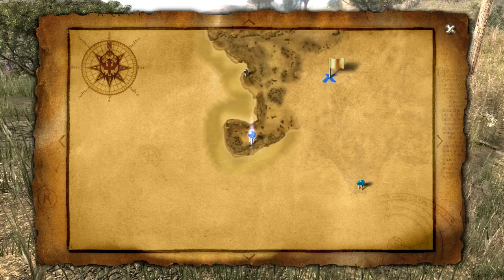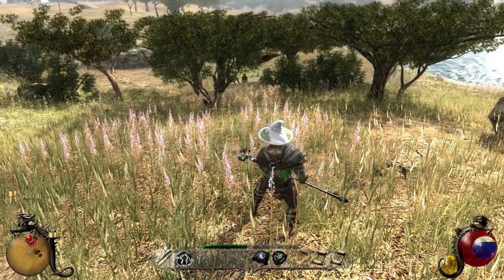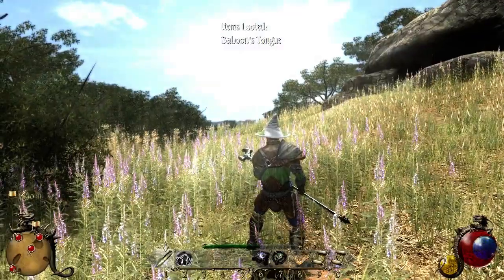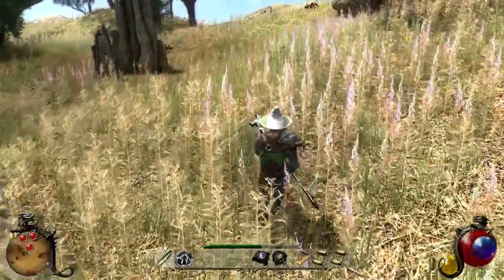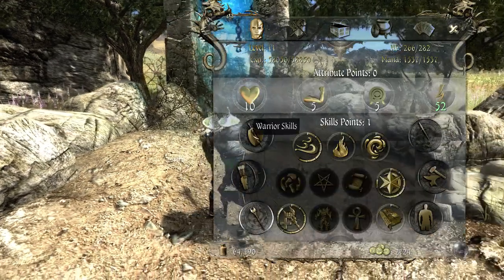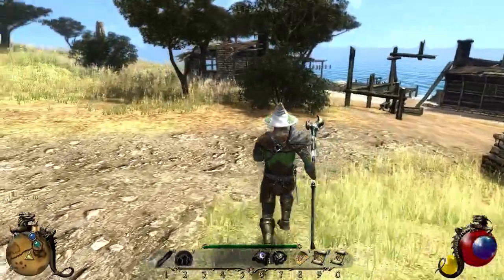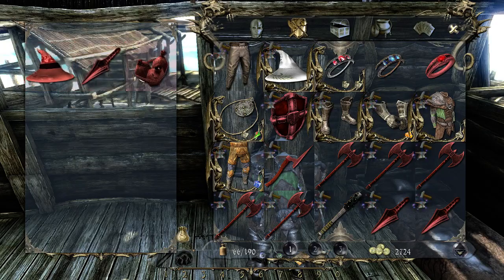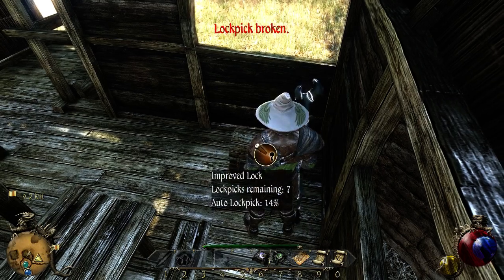Two Worlds 2 - Tutorial/Let's Play - Episode 14 - Nortar’s Collectibles!!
Welcome to "Episode 14" of my "Two Worlds 2" "Tutorial/Let's Play" series. In this episode, I do the quest "Nortar’s Collectibles". I hope you enjoy this episode as much as I enjoyed making it for you. :o)